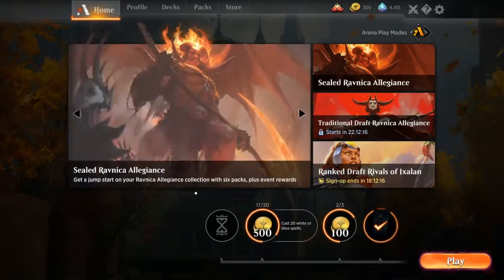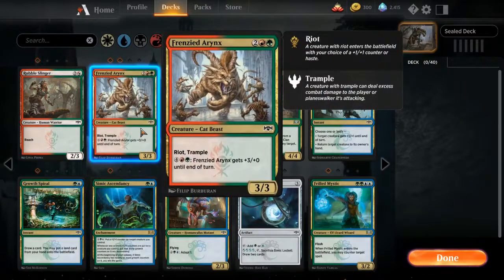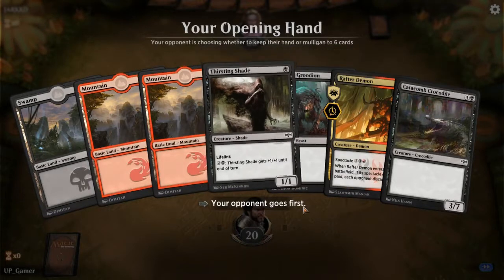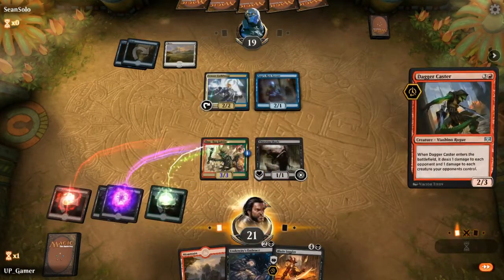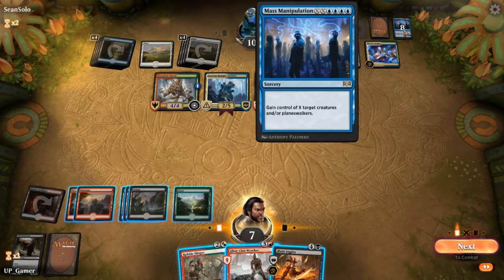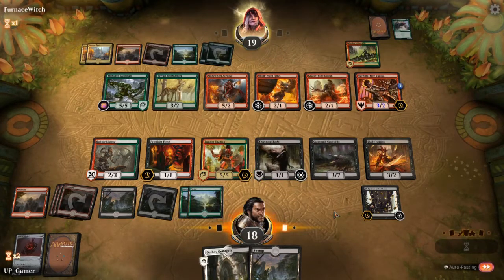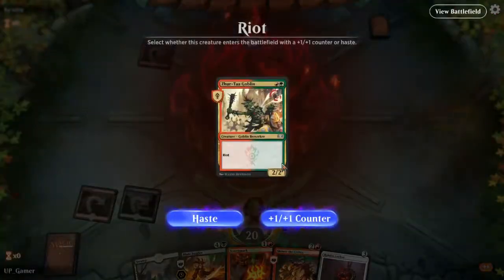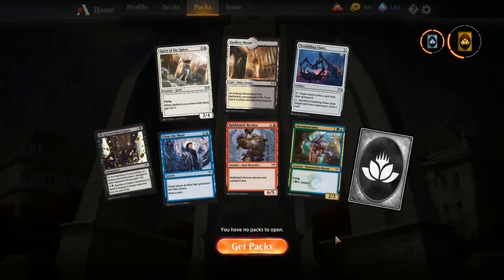MTGA - Ravnica Allegiance Sealed | MTG Arena MTG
First deck of Ravinica Allegiance. Fun cards are all over the place.